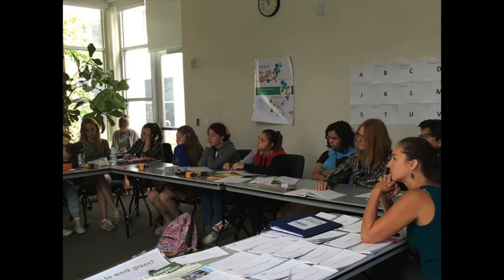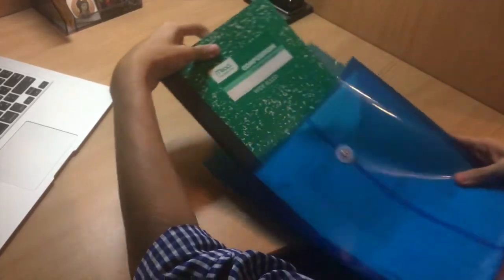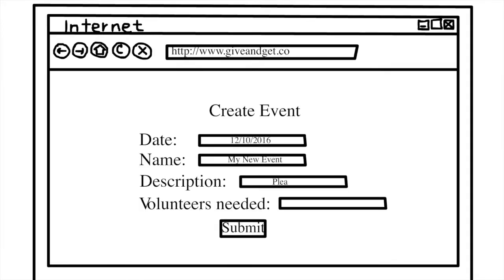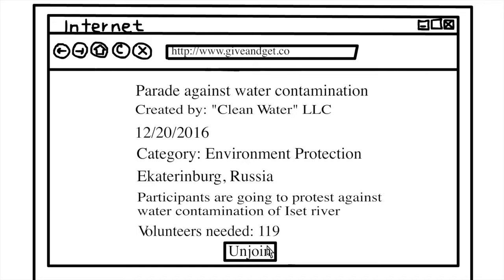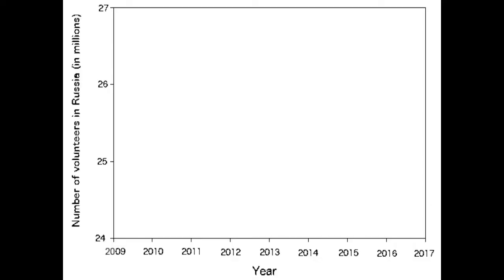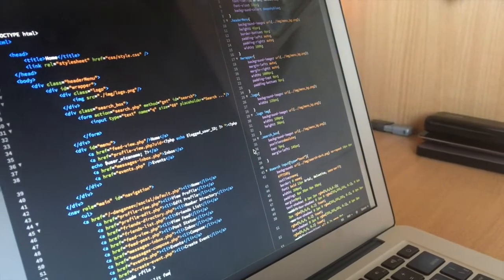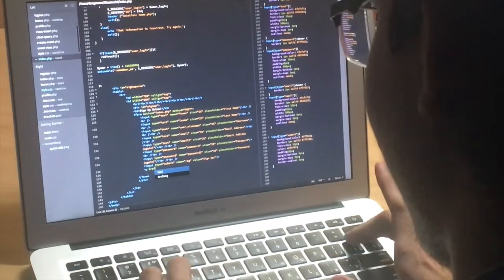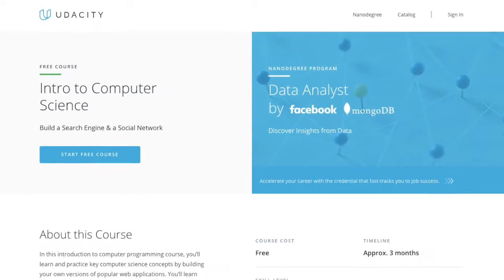Give & Get - Social Network for Volunteers (Presentation)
"Give & Get" is a social network designed specifically for volunteers, that allows organisations and entrepreneurs to easily find volunteers for their projects, and on the other hand, enables volunteers to access a huge database with volunteering and community service opportunities that they could join.
The name, "Give & Get" comes from the nature of the network - you help others and,  in exchange, get higher chances of receiving help yourself.  In other words, the more you volunteer, the easier it is for you to find volunteers when you need them.
Supposedly, the network's also going to be a vibrant way to promote volunteering in Russia in general.